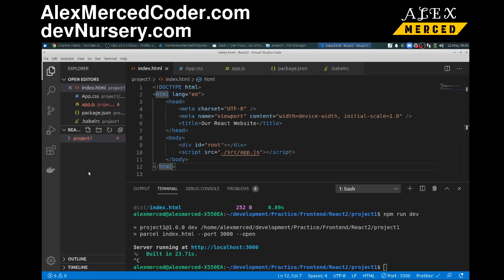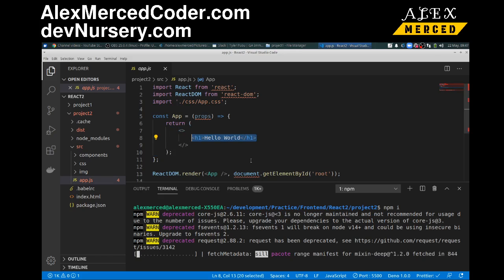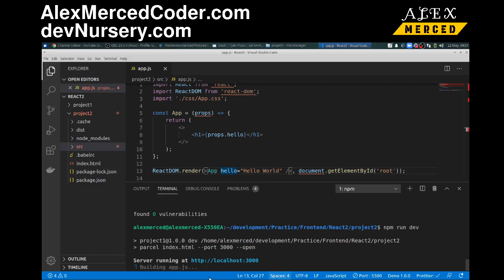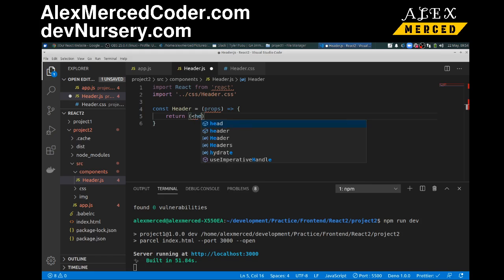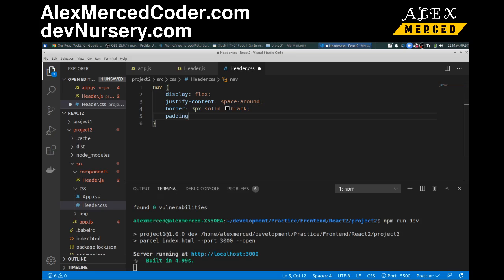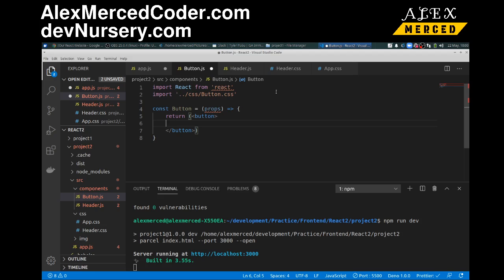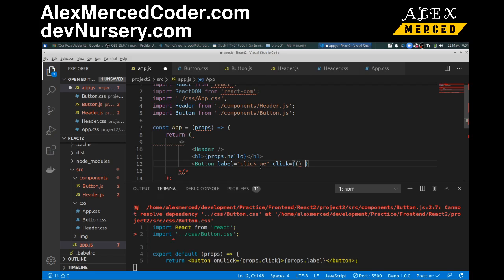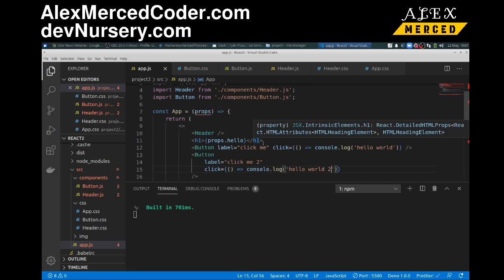AM Coder - React/Parcel Tutorial #2 - Props, Components